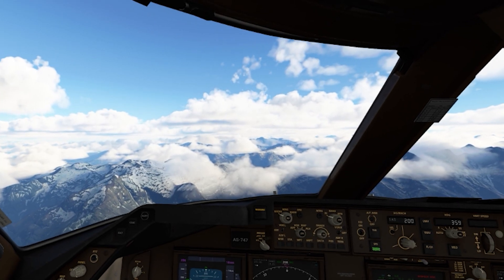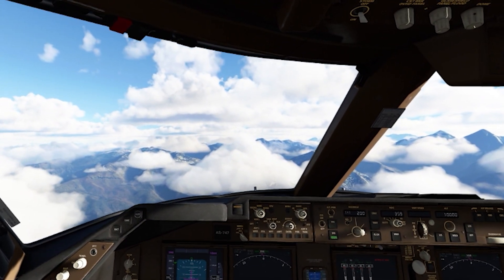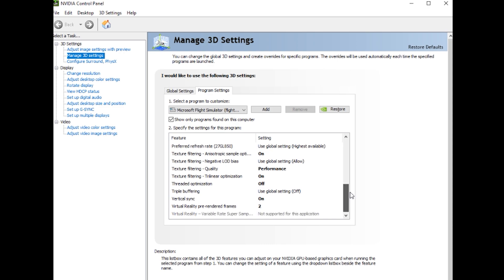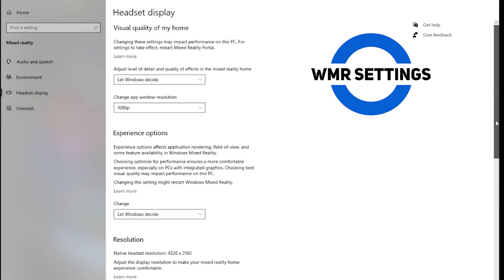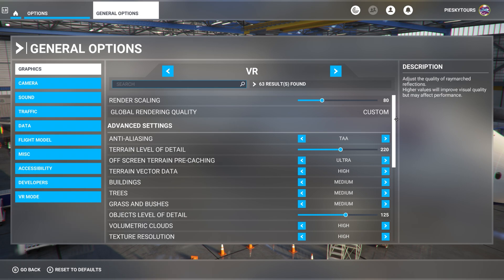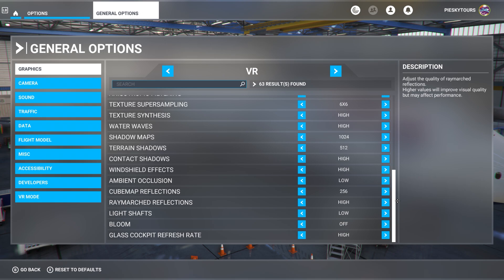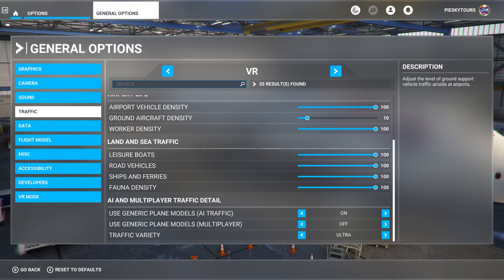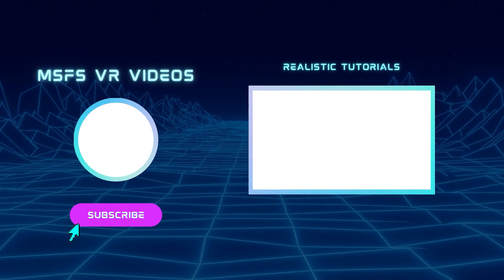MSFS | BEST VR SETTINGS TUTORIAL | REVERB G2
These are my best MSFS 2020 VR settings for the Reverb G2 following Sim Update 6!

In today’s video I will be showcasing my best MSFS 2020 VR settings for the Reverb G2. I have spent a lot of time dialing in these settings and have managed to get my best results in terms of smoothness and graphics.

Things have definitely changed since the update and I will explain the various settings I have changed to get the best VR performance possible. Please remember this video is based on my PC which has a 3080 GPU. If you have a 1000 or 2000 series card, I suggest you follow my settings but turn each setting down by one and see how it runs. This video is intended to be used as a guide, and I hope it helps you get your VR setup with a good balance of performance and graphics.

💥My setup 💥
64GB RAM (3200mhZ)
970 EVO Plus NVMe M.2 SSD 1TB
Shure SM7B
Rode PSA1